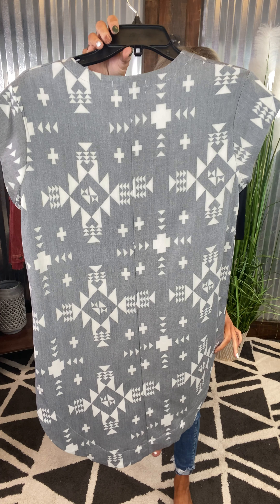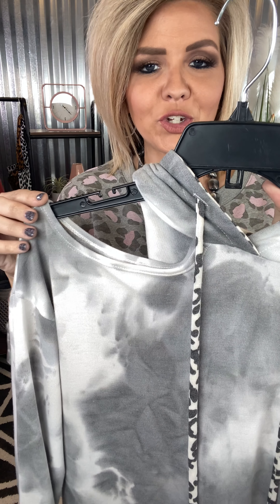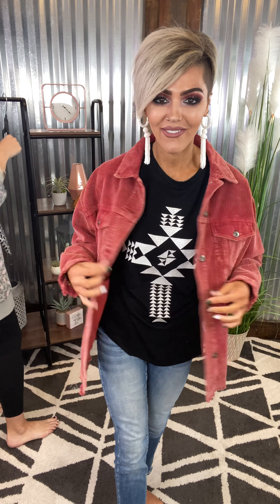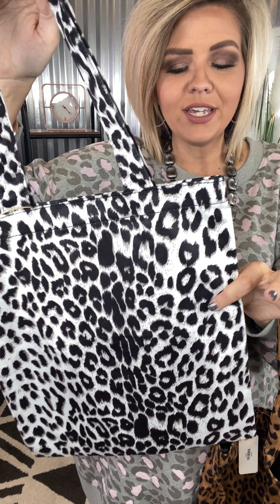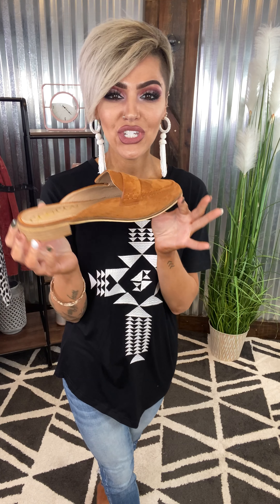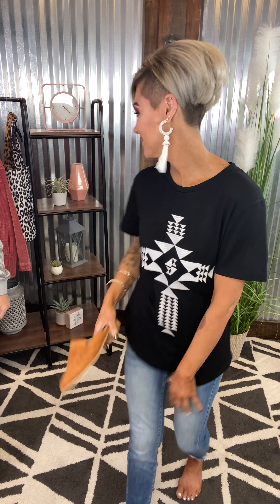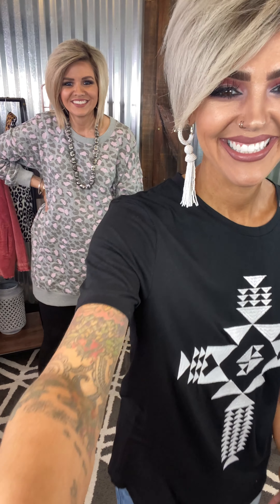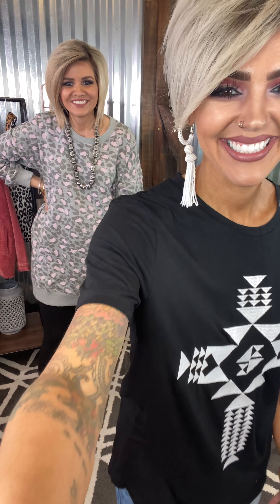Live Not Live :: THREE